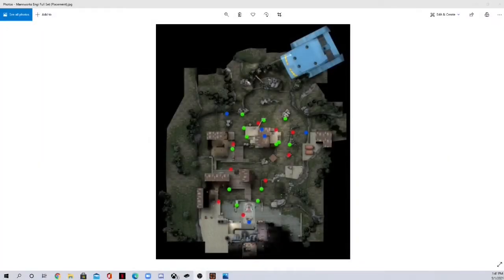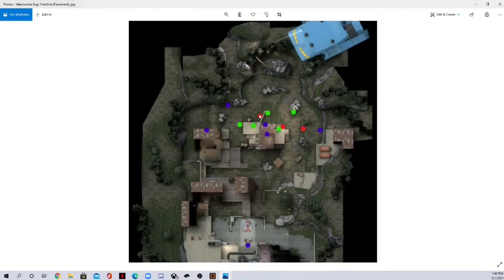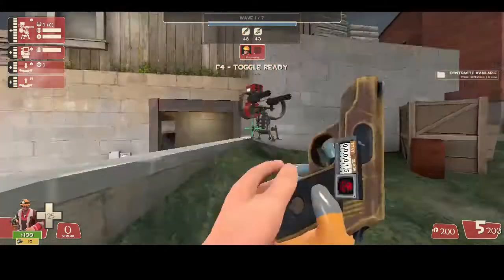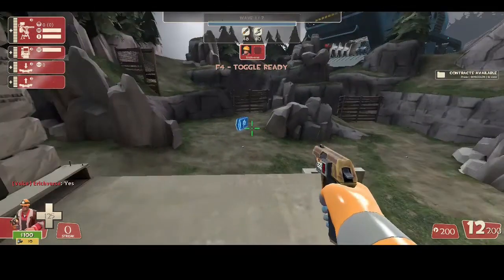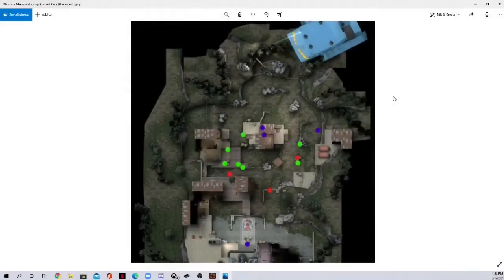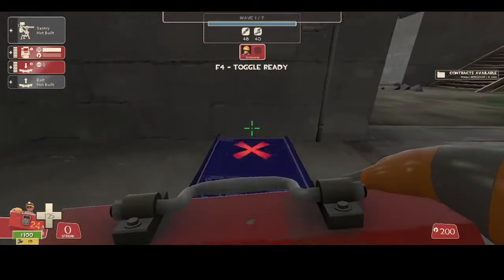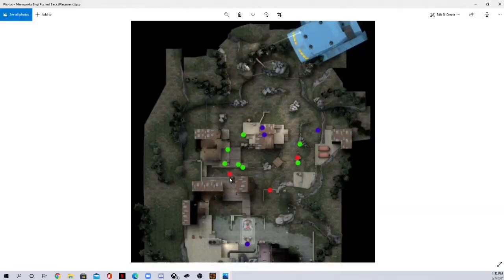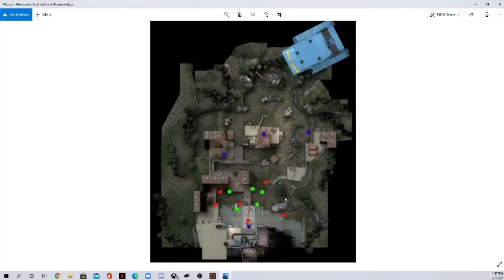TF2 Engineer Placement MvM Mannworks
Hi there! Its me, Erich. I'm back with something different today, and that is
my Engineer placement guide on TF2 for MvM Mannworks.
Otherwise known to me as "GentleBot Hell"
(Seriously you should check that video out.)

Anyway I hope this guide is useful to you in your efforts with MvM and I plan to make a lot more of these in the future, but I'll need some time for that.  This video took a lot out of me.

Video Chapters:
0:00 Title Card
0:18 Explaining Issues
1:44 Opening Sequence
2:15 Full Placement
2:43 The Frontline
9:41 The Middle Grounds
13:20 The Last Line
16:54 Outro

Come See me Live on Twitch! I Can't stream Tf2 yet, but I am streaming
Pokemon Ruby for now.